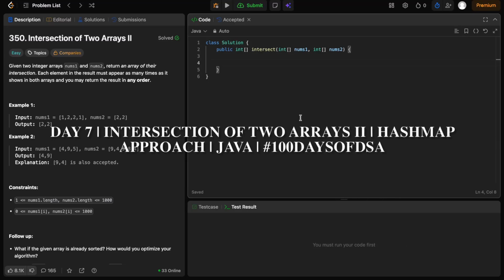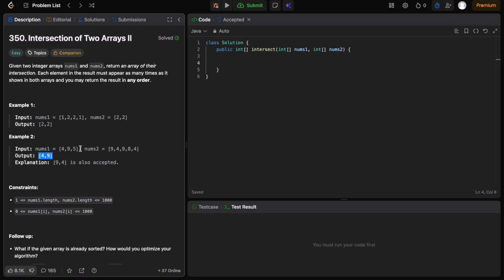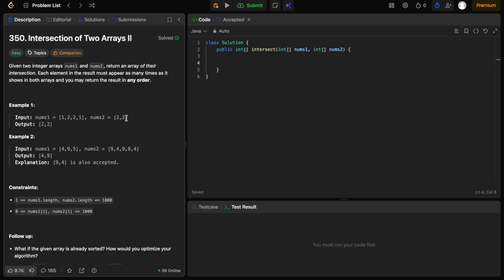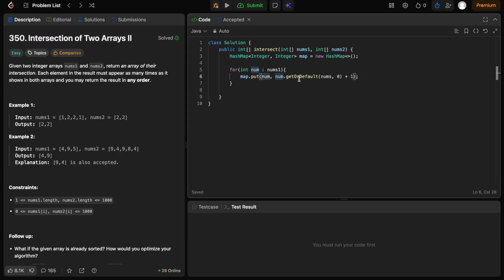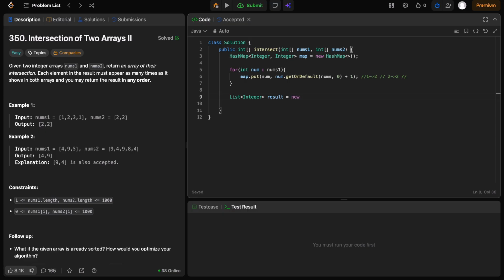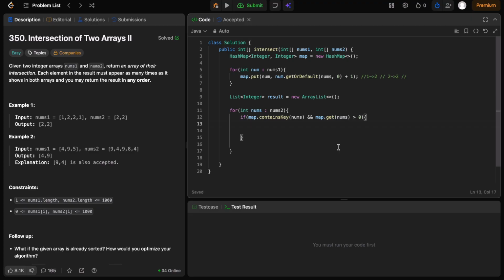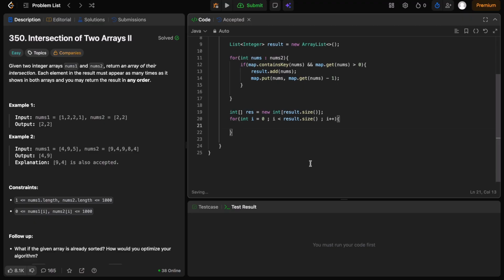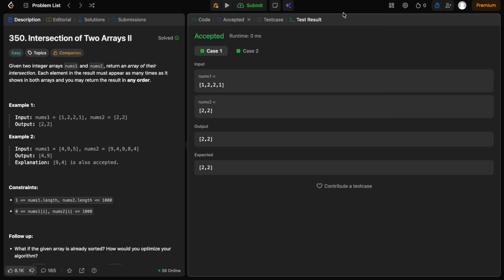Day 7 | Intersection of Two Arrays II | HashMap Approach | Java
💻 Welcome to Day 7 of my 100DaysOfDSA Challenge!

🧠 Problem: Intersection of Two Arrays II
📘 Platform: LeetCode #350
⚙️ Concept: HashMap Frequency Counting
💬 Language: Java

🔍 Approach Summary:
1️⃣ Build a frequency map using nums1
2️⃣ Traverse nums2 and match elements using the map
3️⃣ If count is bellow 0, add to result and decrease the frequency
4️⃣ Convert the result list into an int array

🎯 Goal:
Coding daily to improve DSA skills and help others learn along the way.